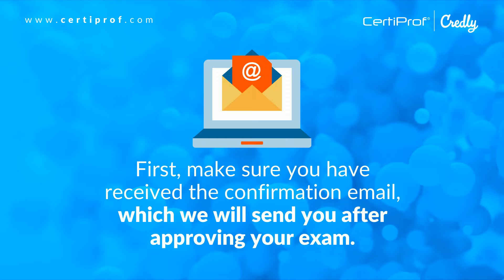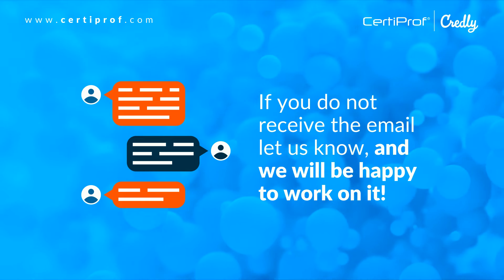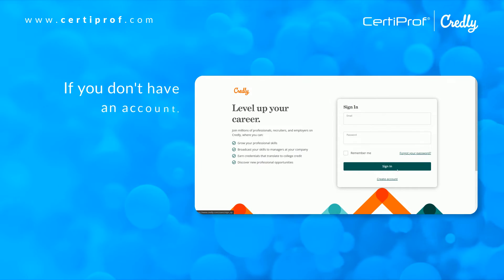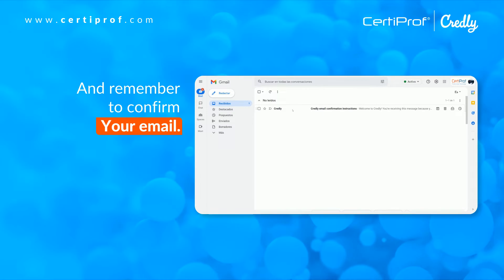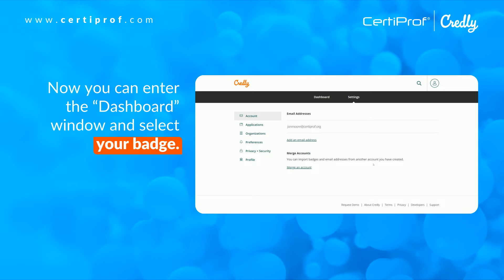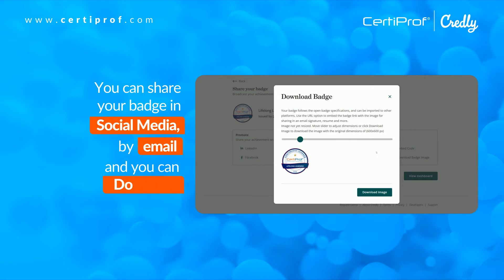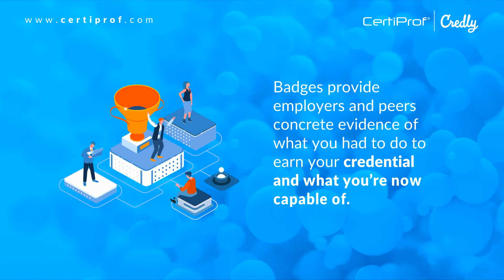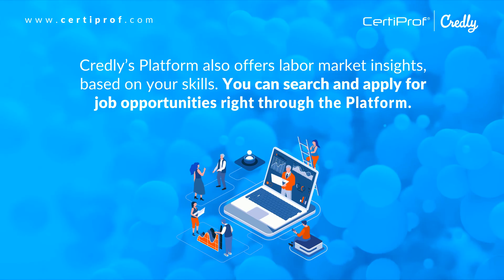How to create and share CertiProf Digital Badges issued by Credly - 2023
🚀 Validate your knowledge and share your badge issued by Credly on your social networks!